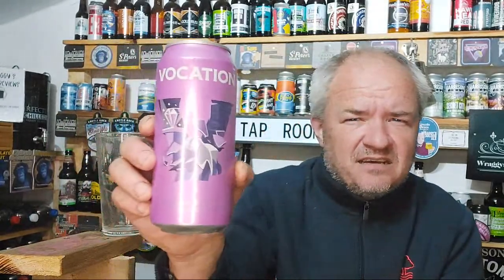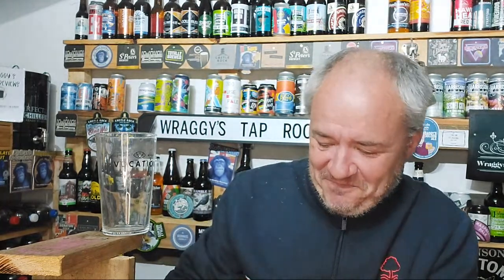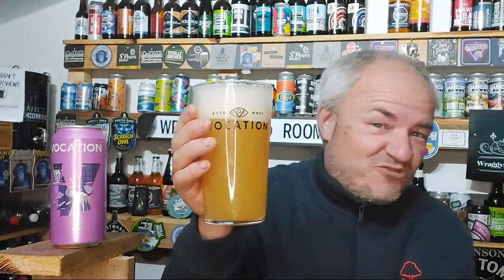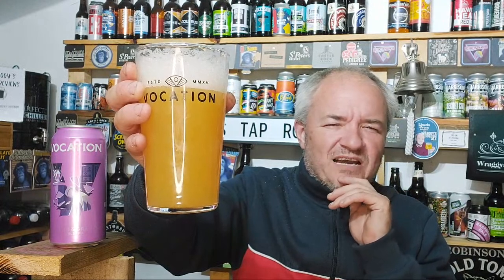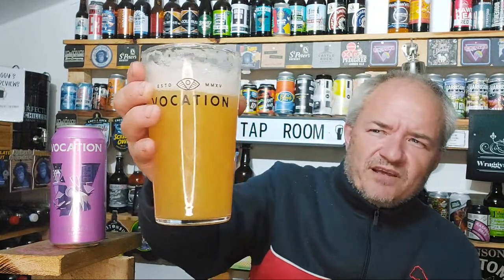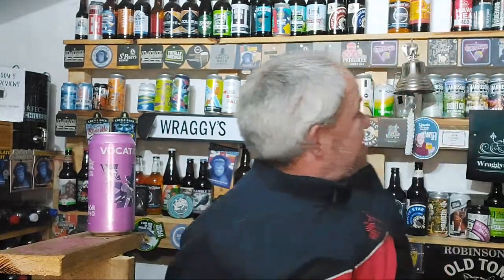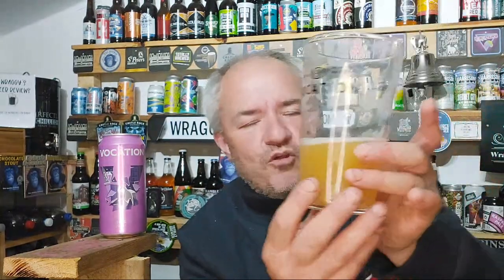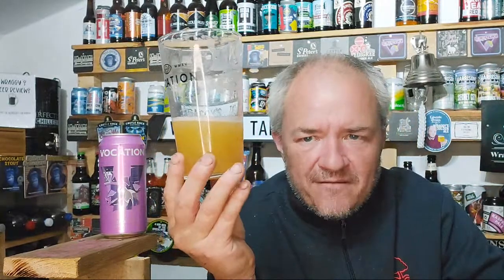Live Beer Review - New Morrisons Beer - Vocation Brewery Smash & Grab Double IPA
New in at Morrisons is this Double IPA from Vocation Brewery , lets see how it tastes.